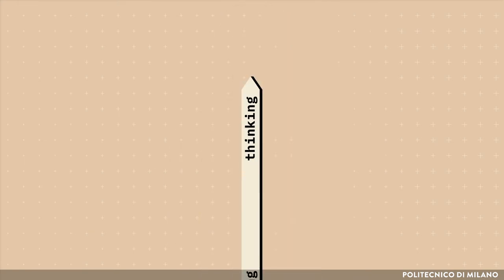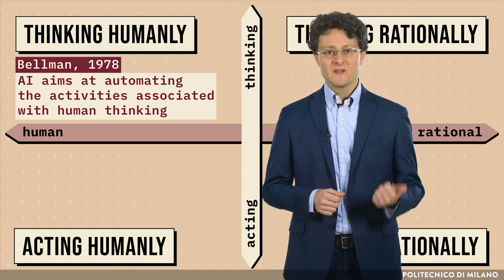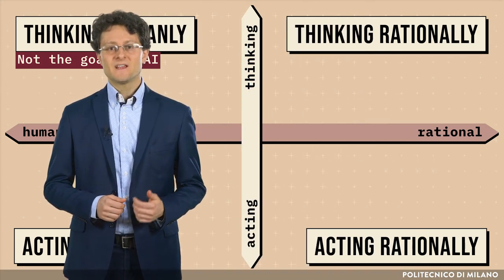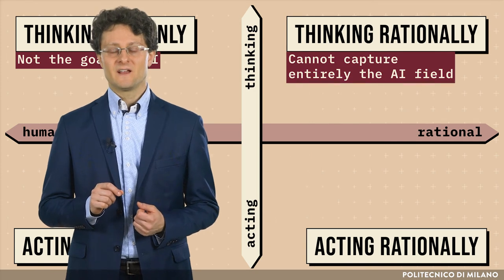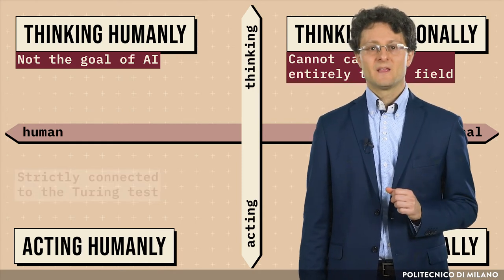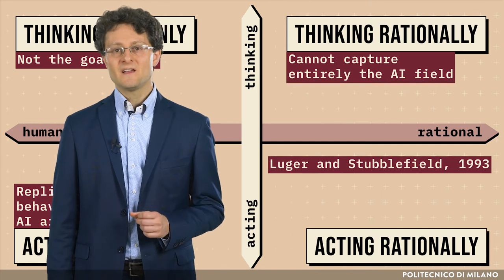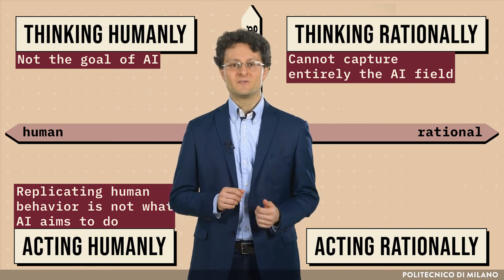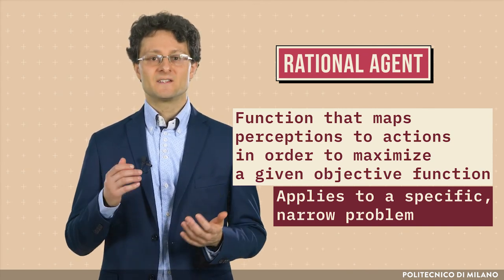Definition and Goals (Nicola Gatti)